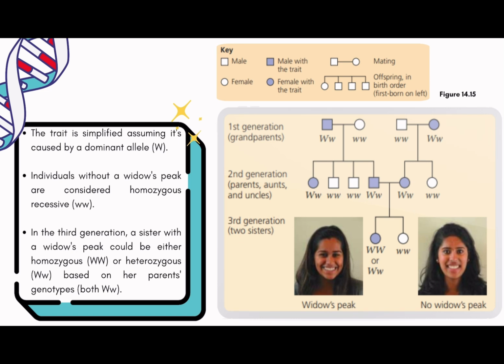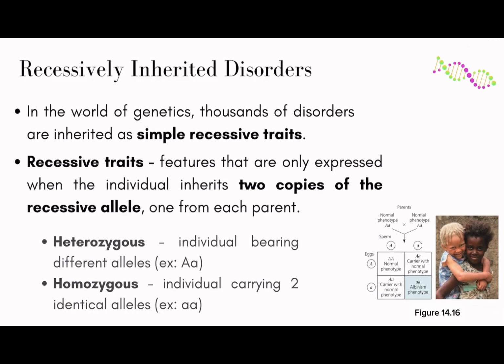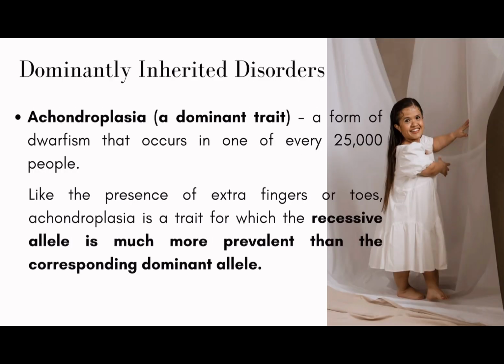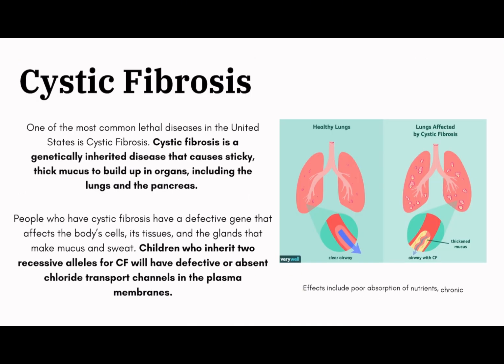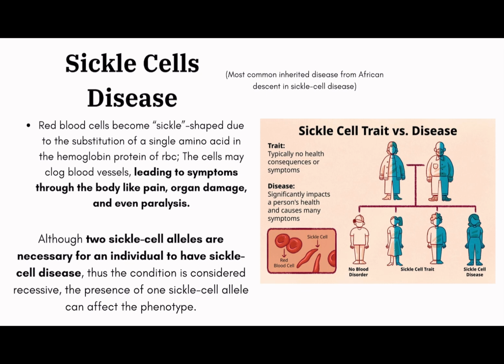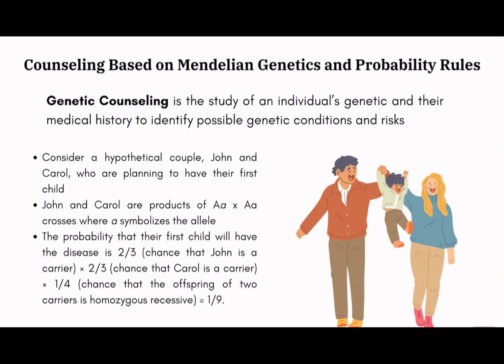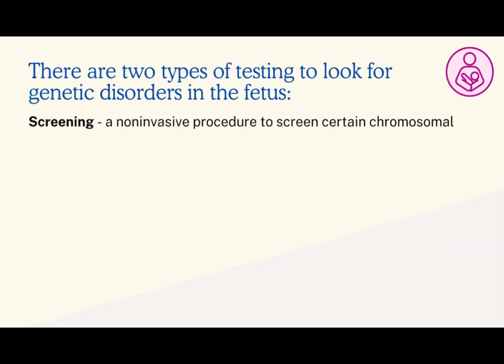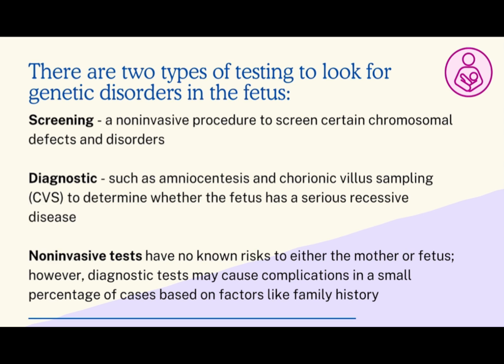Group 3 BIO 132 YD - Concept 14.4